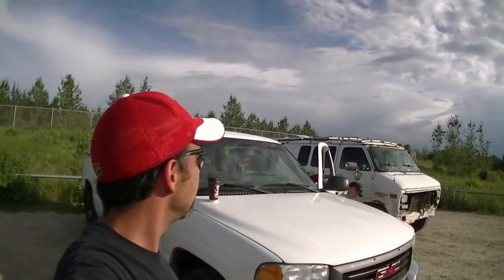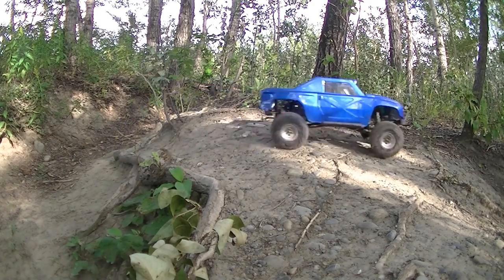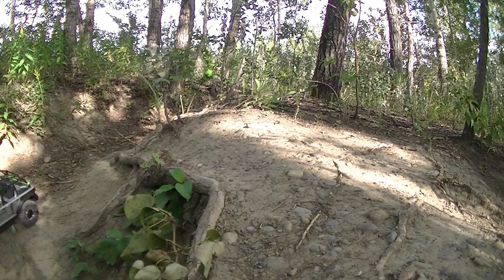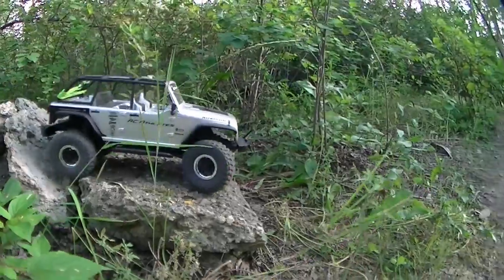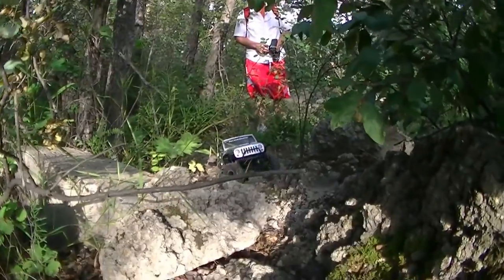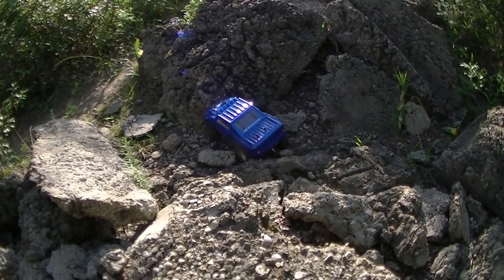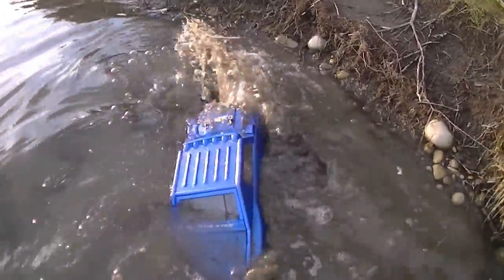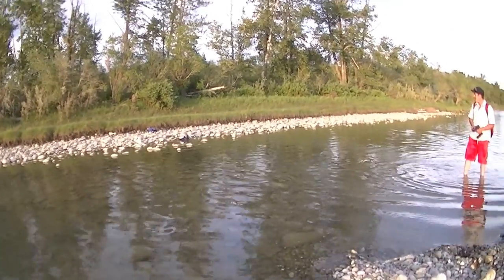RC ATHLETES - New Body and NOT a Ford!!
Thats right folks!! I picked up a new body. Needed to do something different and I just love the desert militia !!! It's a sweet lid even know its a chevy lol